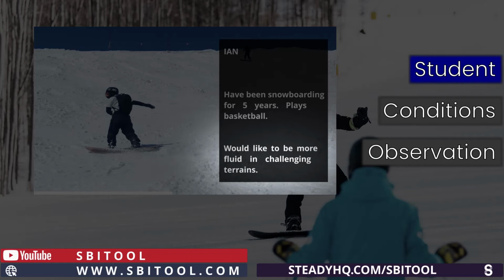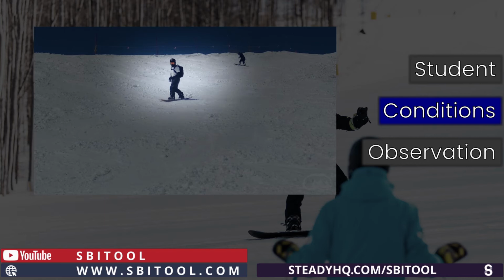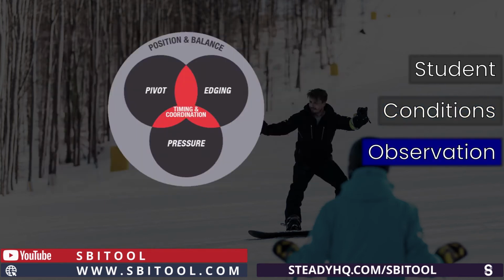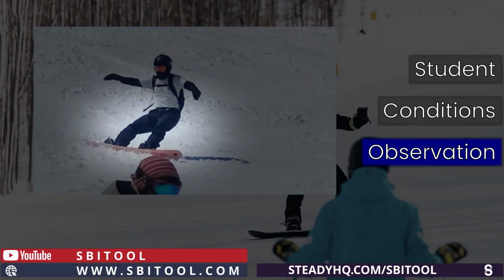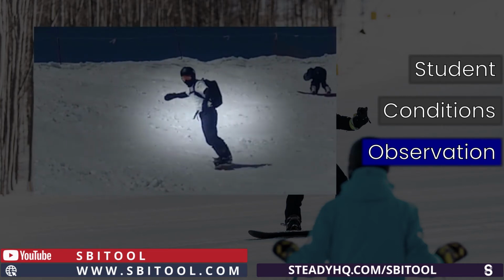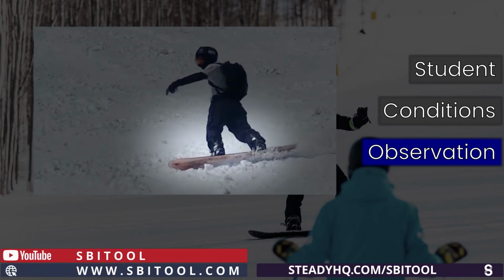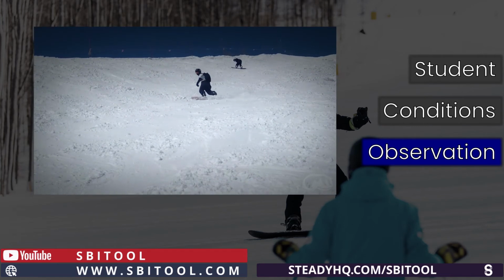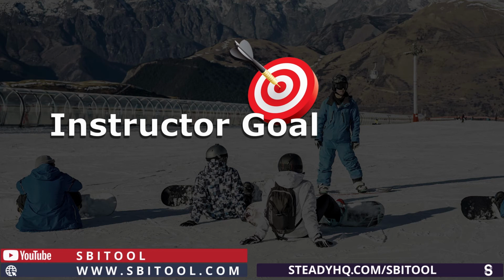Ian - Motion Analysis [018] - Snowboard Instructor Tool